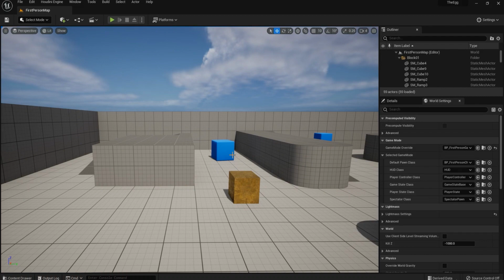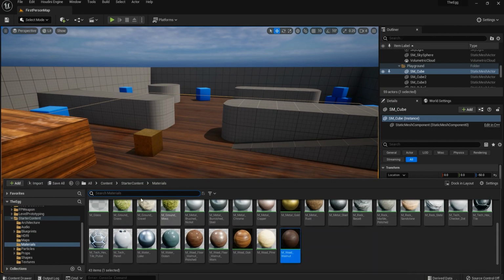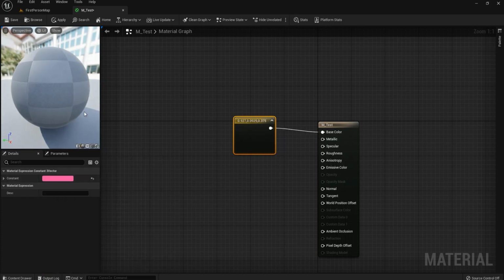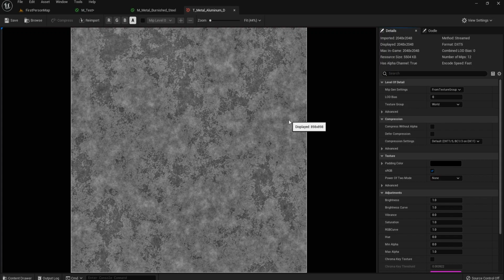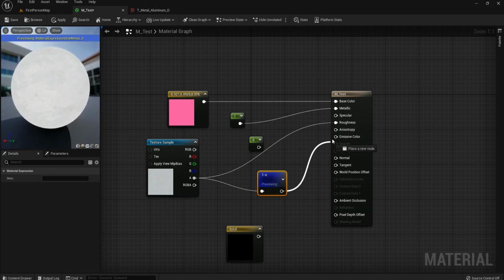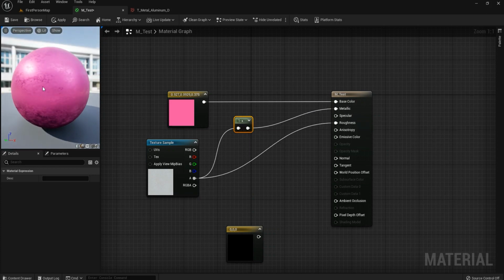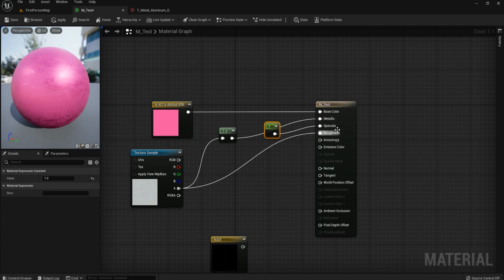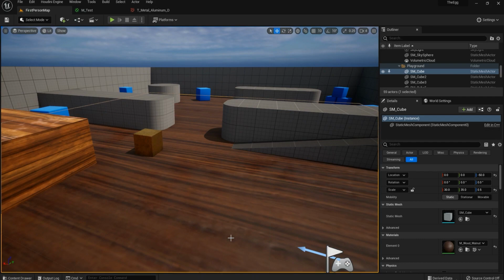How Create a material in UE5 | Unreal engine beginner series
This is the first episode of this series where I talk about creating a material with textures and apply it to the scene. we will talk about different aspects of this in the future.